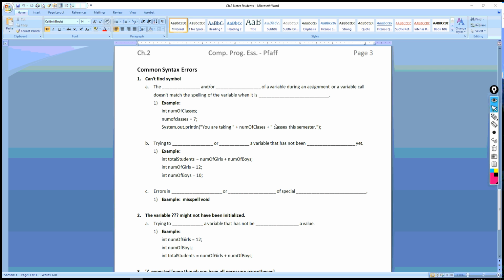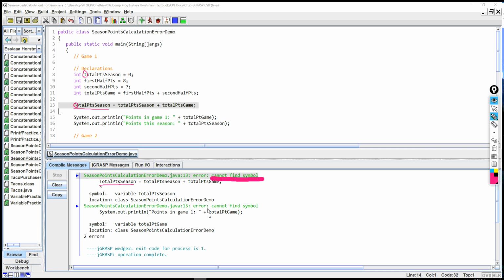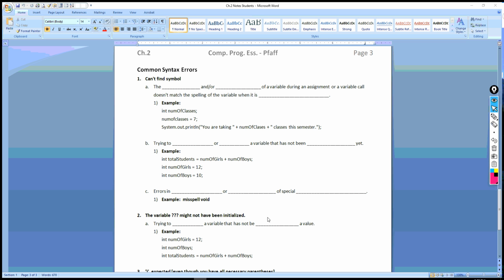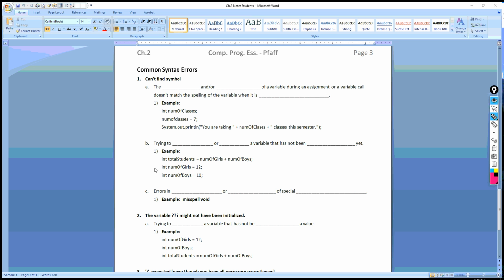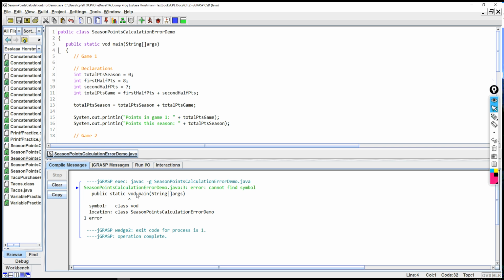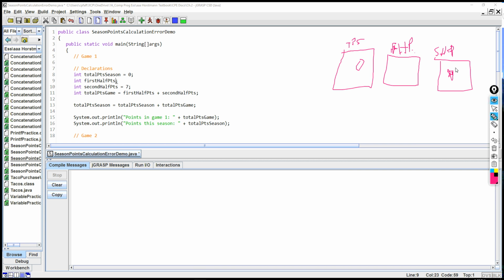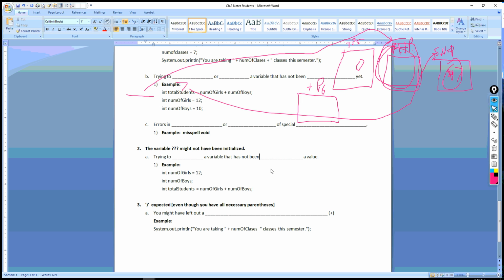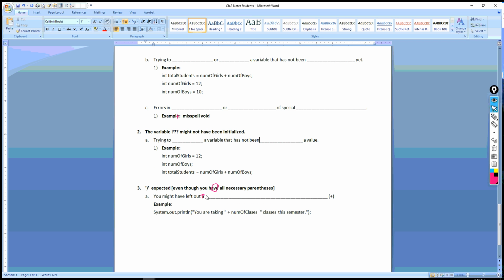Common Syntax Errors in Java